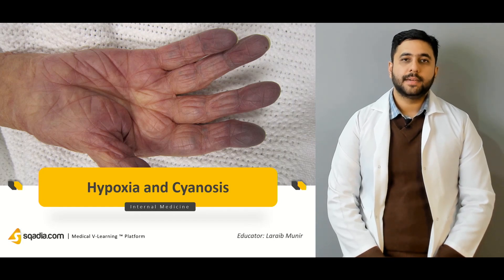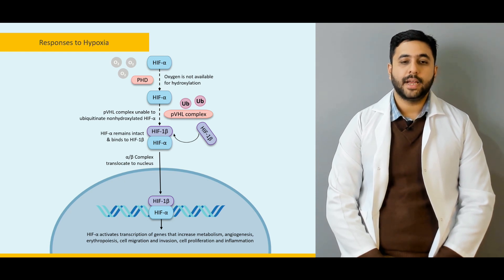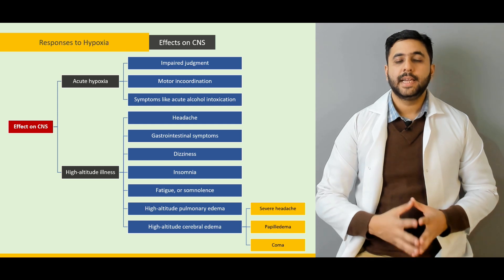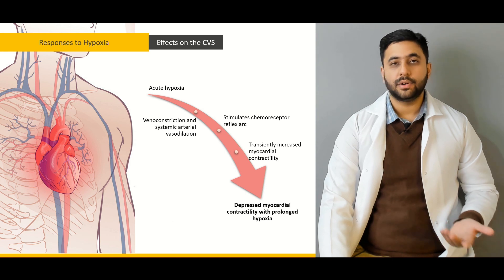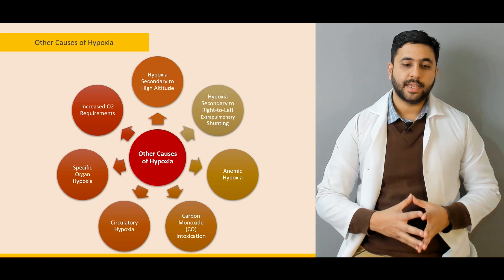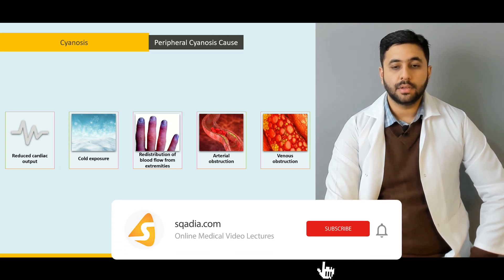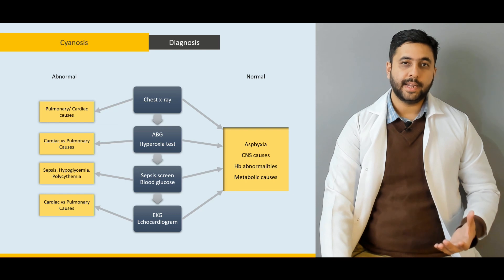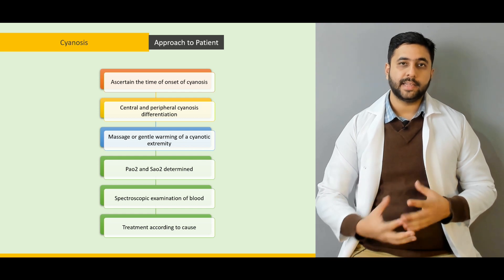Hypoxia and Cyanosis | Medicine Video Lectures | Student Online | V-Learning | sqadia.com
This Internal Medicine video lecture provides you an understanding of two important abnormalities i.e. Hypoxia and Cyanosis. In this V-Learning™ on Hypoxia and Cyanosis, you will be educated about their effects on organs, their causes, diagnosis, and treatment.

At the beginning of this hypoxia and cyanosis Medicine lecture, medical students are first educated about the hypoxia. For general understanding, hypoxia refers to the condition in which body tissues get low Blood oxygen.
This hypoxia lecture gives you a thorough understanding of its progression. This understanding is provided by shifting the focus towards body responses to hypoxia.

After that, Medicine student lecture hypoxia highlights the hypoxia effects on the Central Nervous System and Cardio Vascular System.

Moving onward, causes of hypoxia are discussed in detail. Its causes include respiratory hypoxia. A variety of other causes are also made understandable such as anemic hypoxia, circulatory hypoxia, and specific organ hypoxia.
Medicine lecture on hypoxia and cyanosis then moves to the explanation of cyanosis. The two types of cyanosis discussed in this lecture are central cyanosis and peripheral cyanosis.

Following this, light is shed on central cyanosis causes. Decreased arterial oxygen saturation and hemoglobin abnormalities trigger the central cyanosis to occur. In this cyanosis Medicine lecture, a flow chart of central cyanosis causes is made for your easy understanding.

Next, peripheral cyanosis causes come under consideration.
Differential diagnosis of peripheral and central cyanosis is also discussed with the help of mnemonic. The mnemonic COLD is made for peripheral cyanosis. On the contrary, the mnemonic PALMS is used to memorize the symptoms of central cyanosis.

Proceeding onward, you will learn about its diagnosis and approach to the patient. Concluding comments are given a condition known as clubbing.